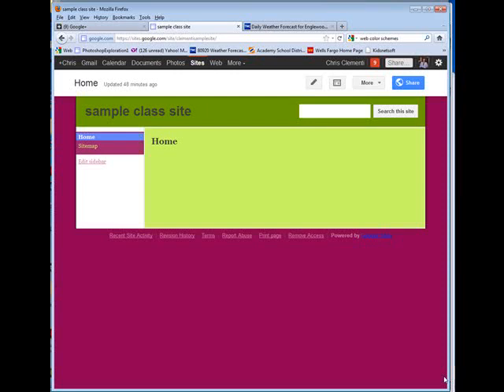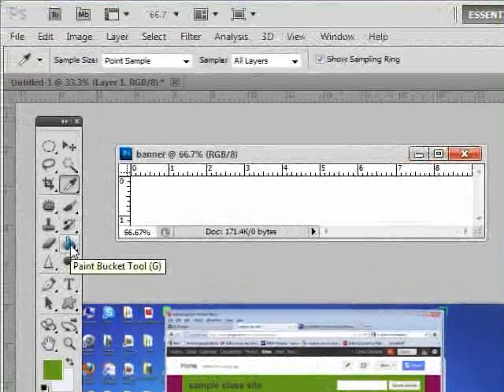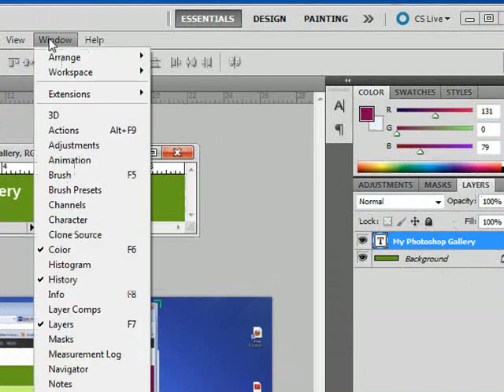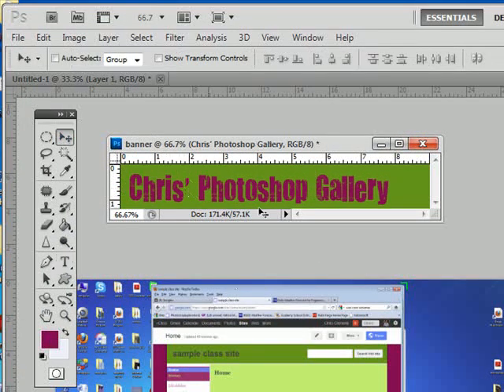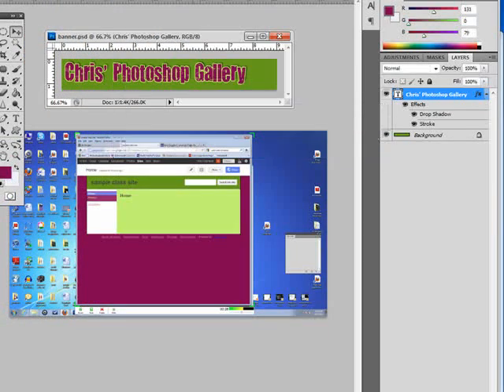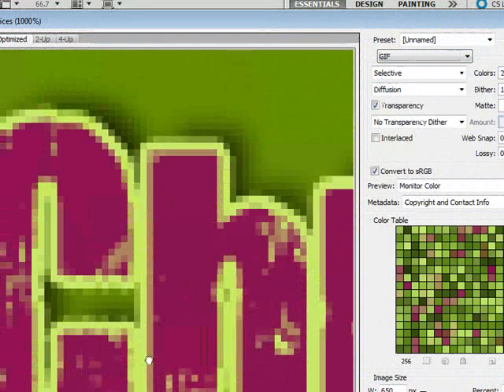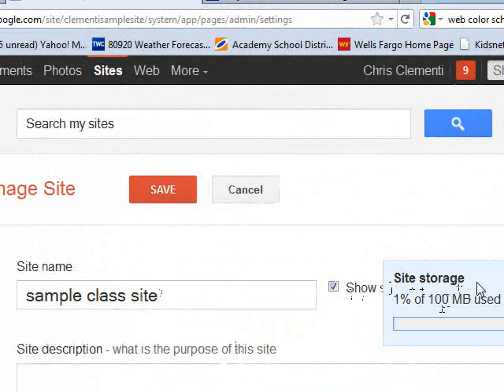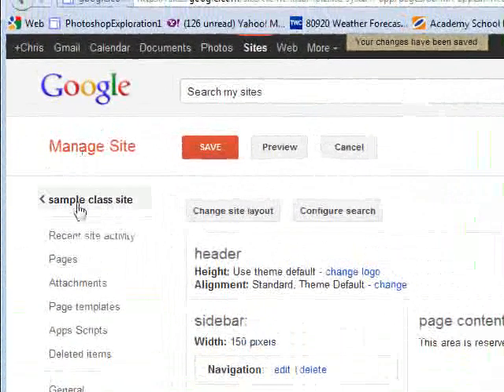Adding a Banner to Google Sites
This video demonstrates how to create a banner in Photoshop intended for a Google Site.